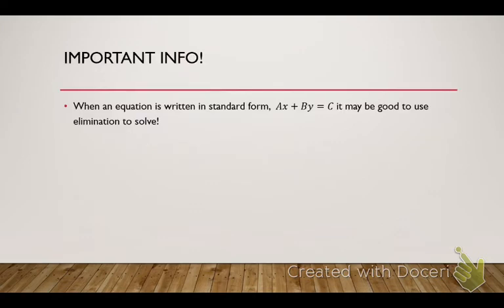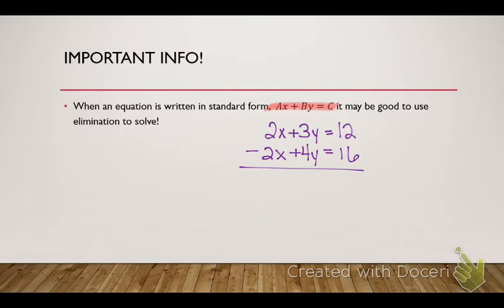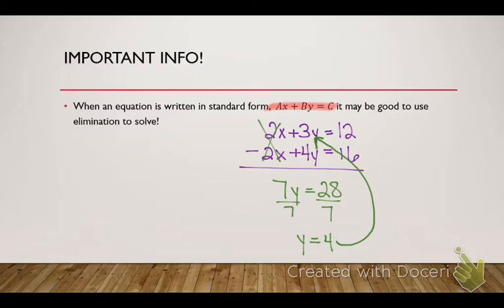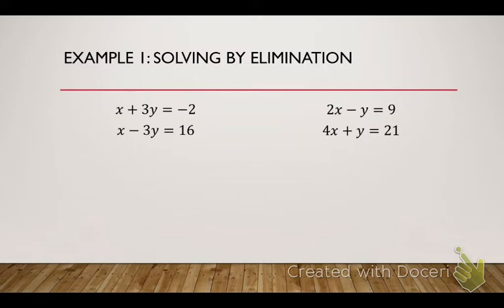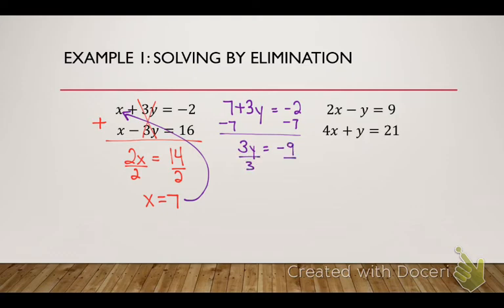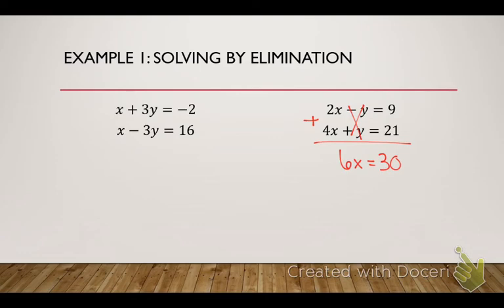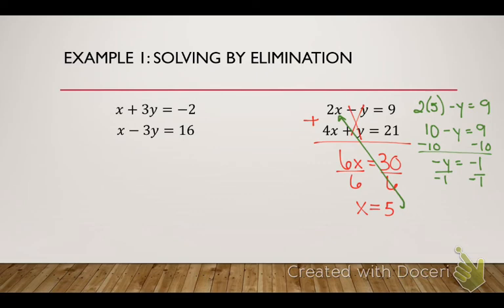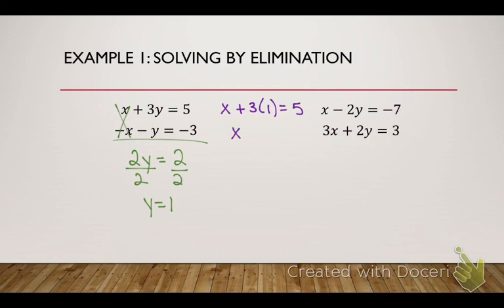Std Pre Alg 5.2 Part 2 & 5.3 Elimination Part 1